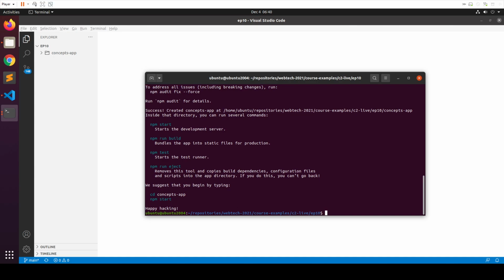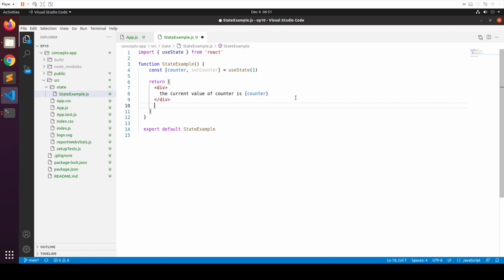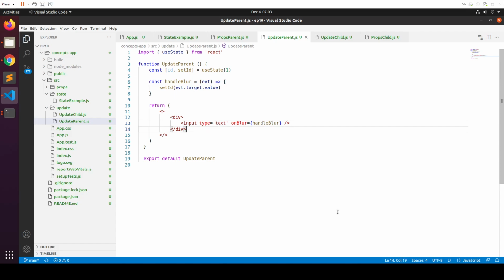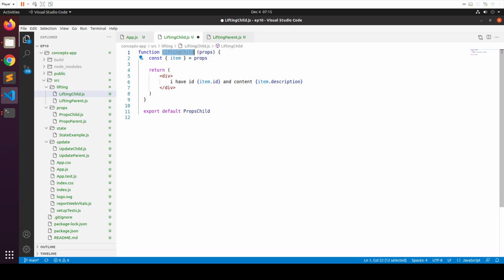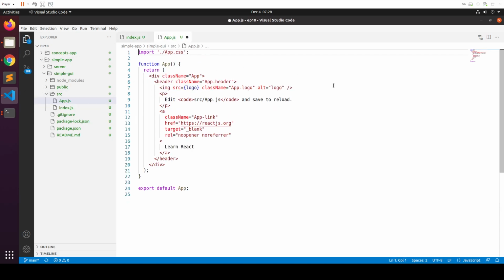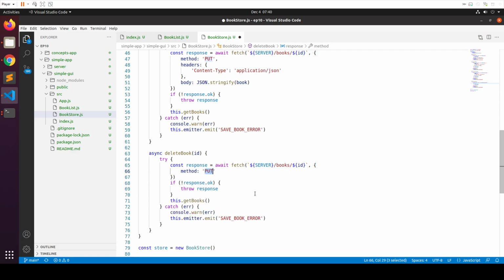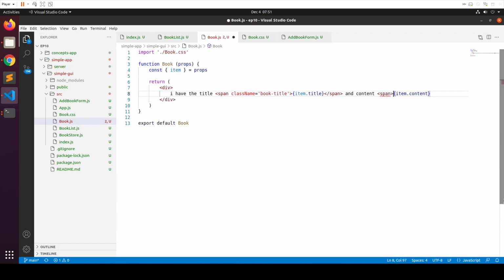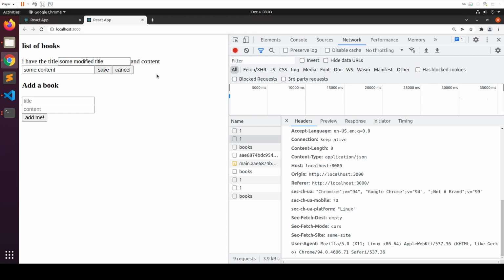Curs 10 En